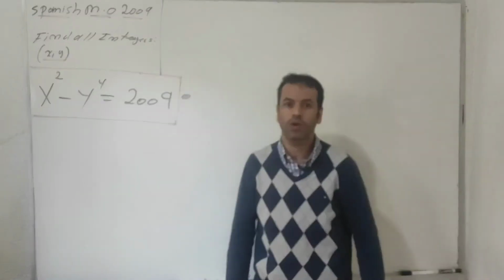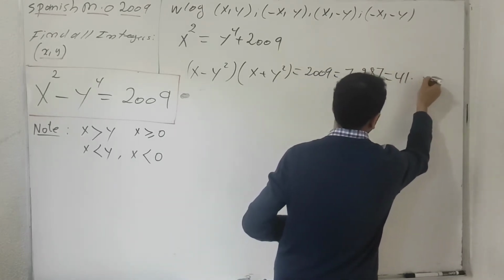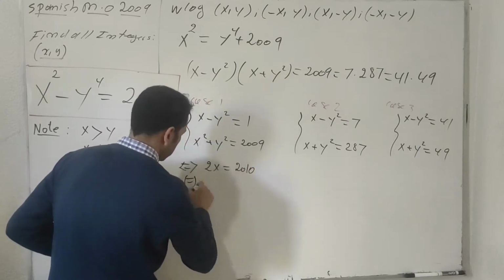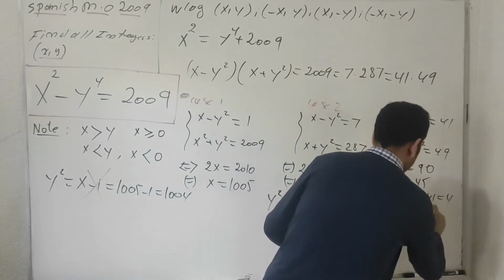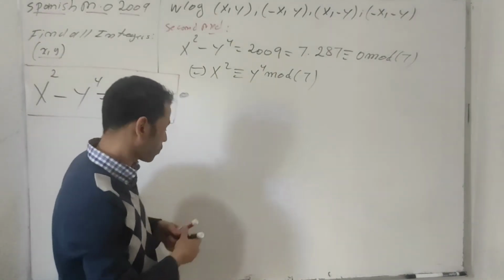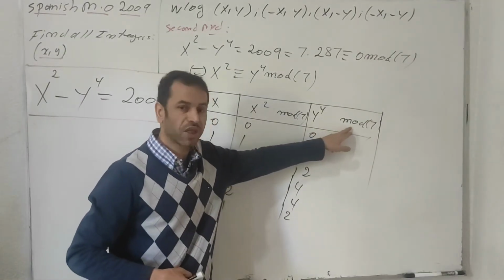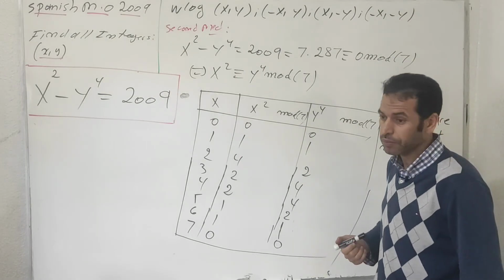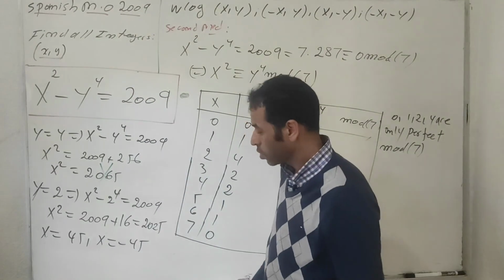Spanish mathematical Olympiad 2009